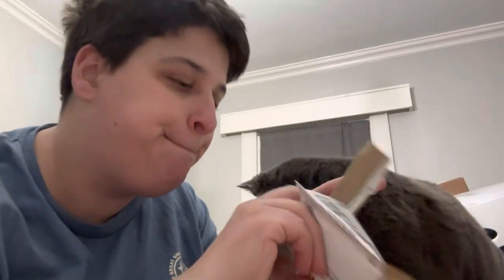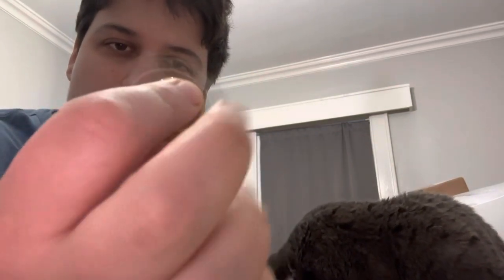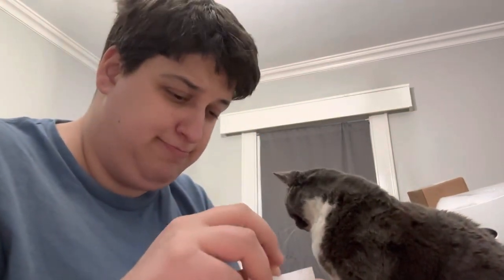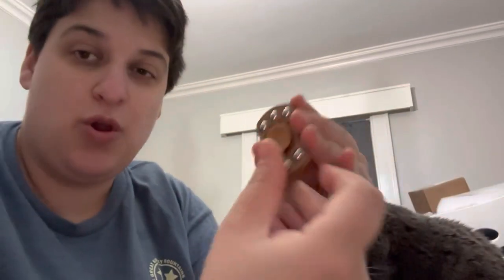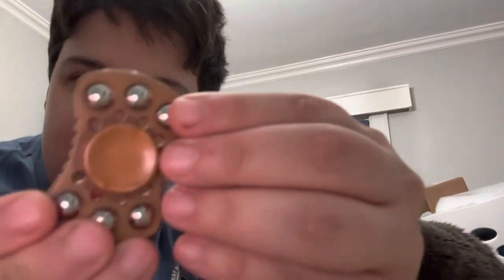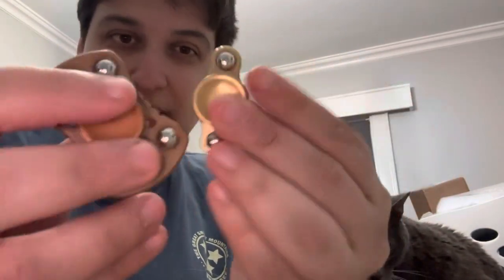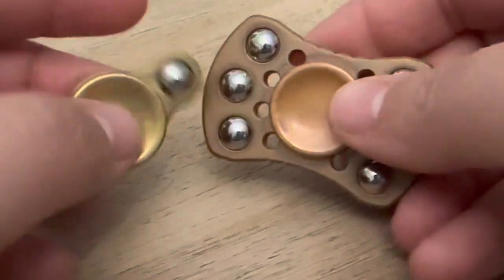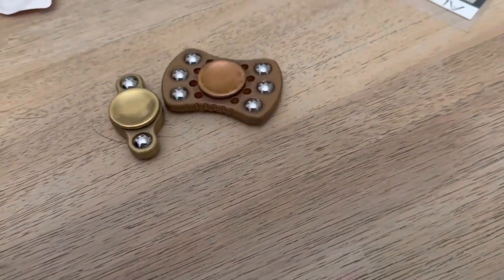Unboxing the Turtle and the Clamshell fidget spinners